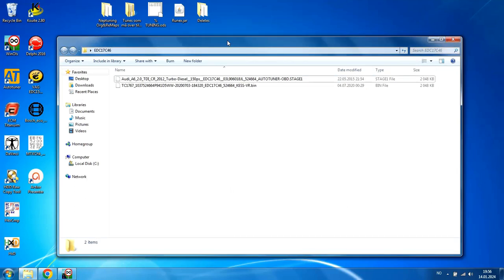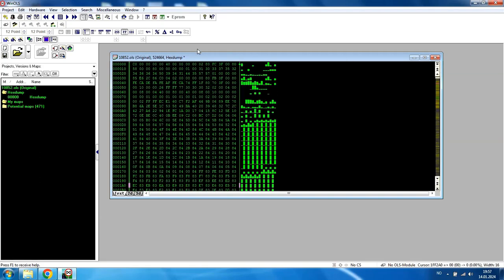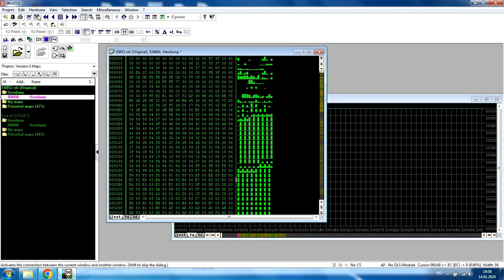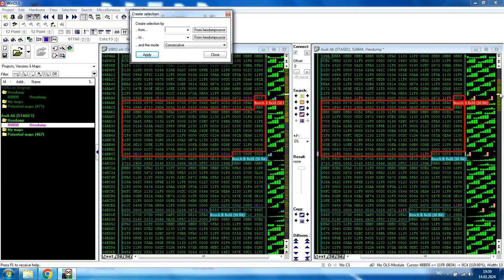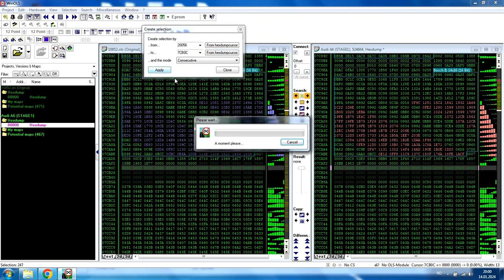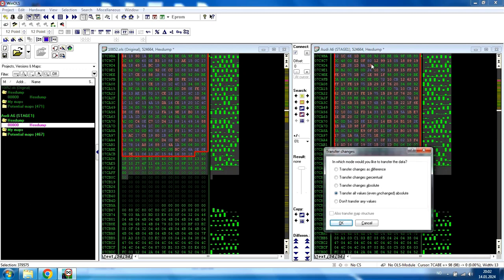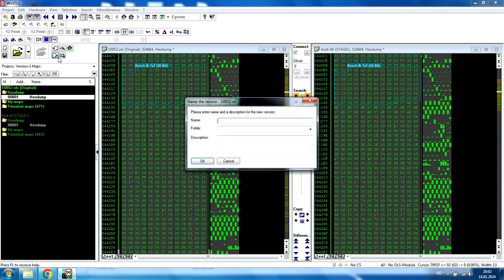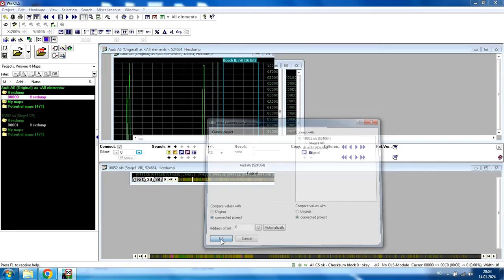How to re-use tuning files in WinOLS (all ecus EDC17C46/C64 etc...)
Here is how to use allready finished Stage1 / EGR / DPF /AdBlue etc on same versions of the file using only the compare-file in WinOLS.